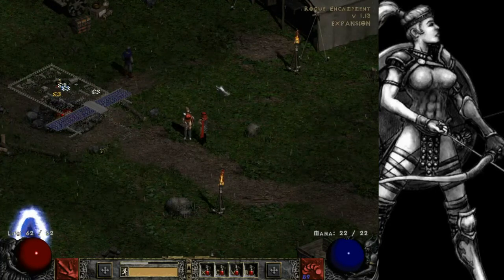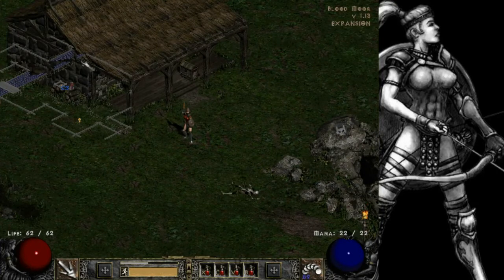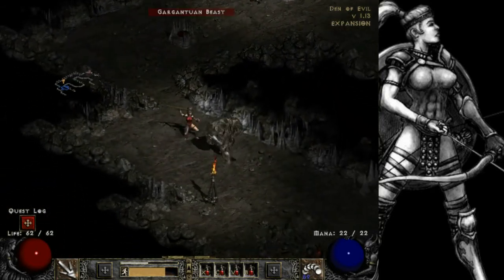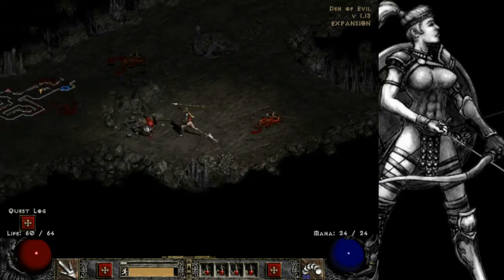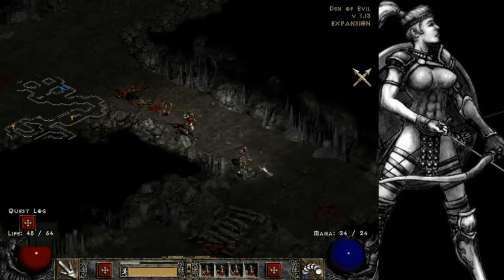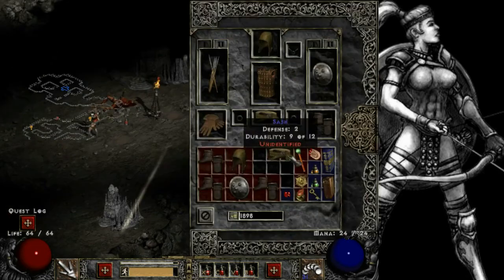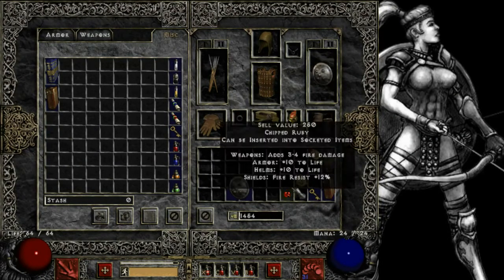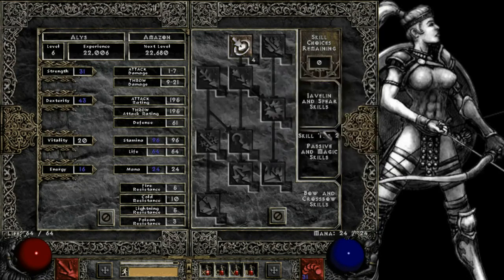Diablo 2 LOD Amazon Bowazon Walkthrough - Part 3: Then Den of Evil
Hey everyone, in today's episode we head into the Den of Evil and clear it out for Akara.